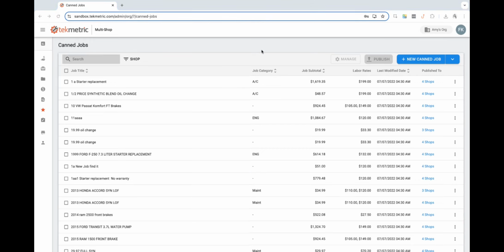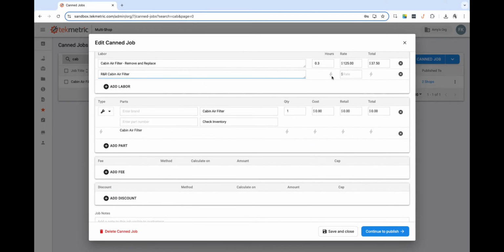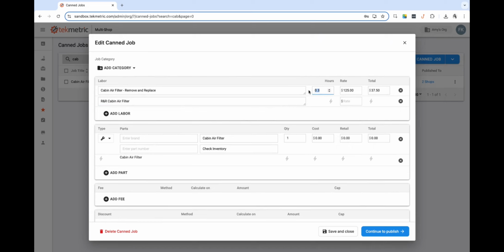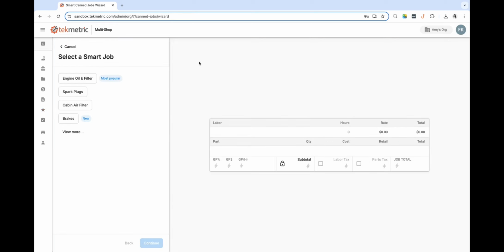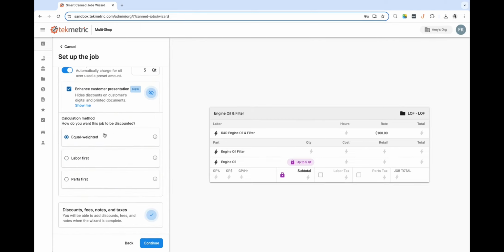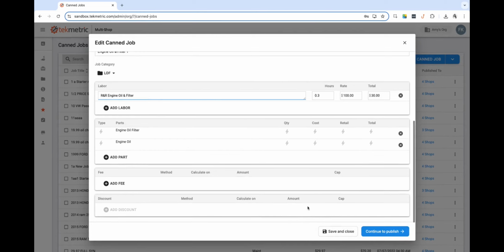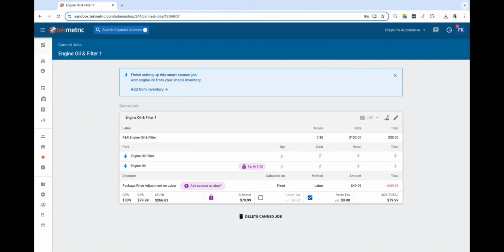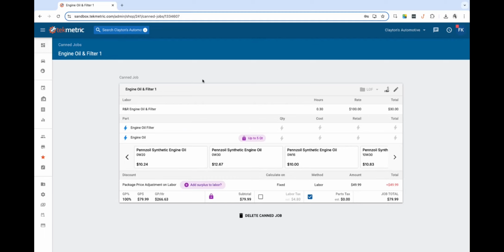Set up Smart Jobs in Multi-Shop Dashboard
Effortlessly standardize services across all your locations by setting up smart canned jobs in the Multi-Shop Dashboard.